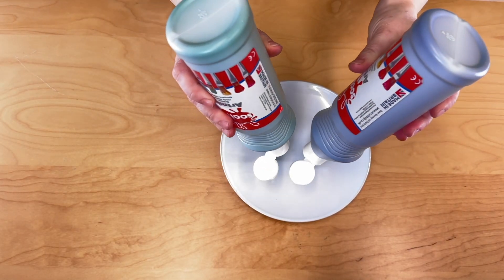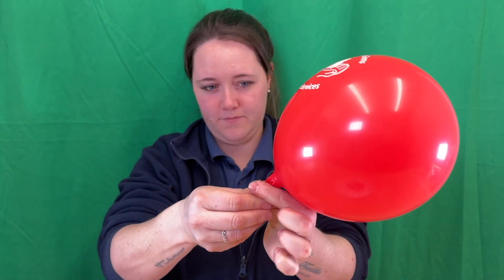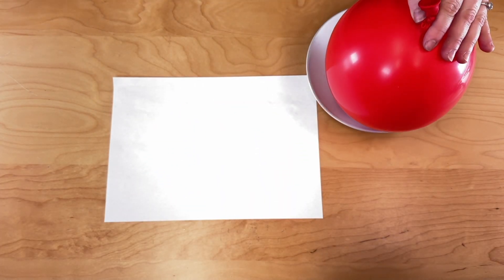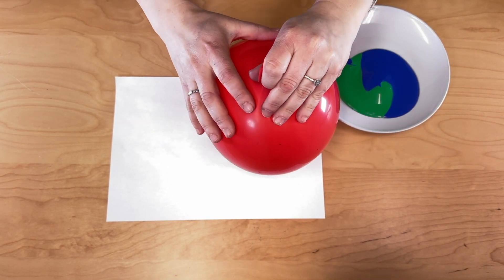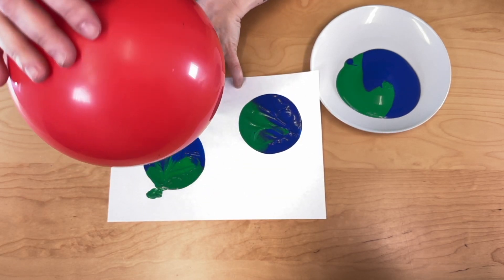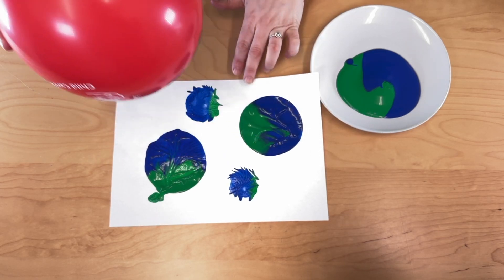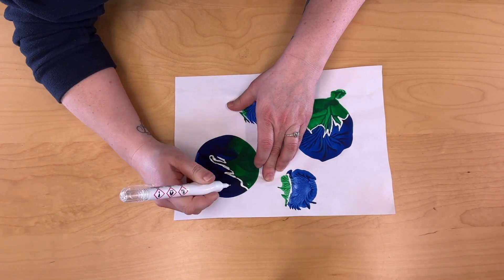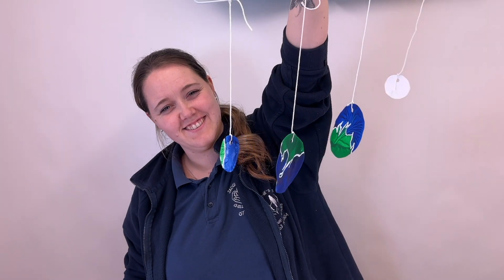JACQUELINE'S GEMS ARTS AND CRAFTS SESSIONS //